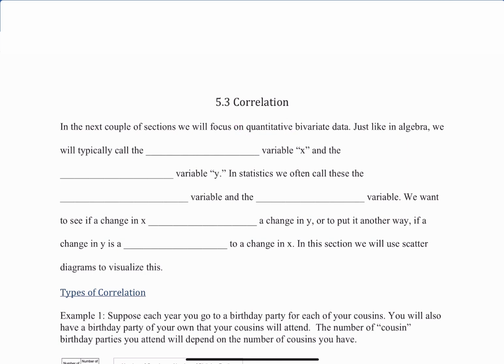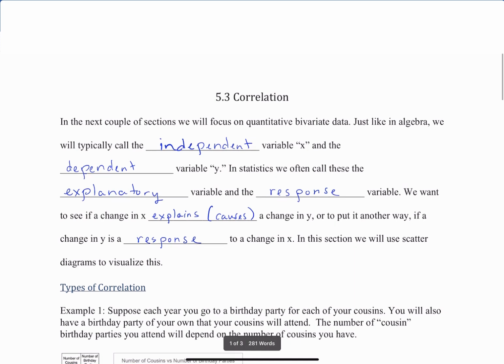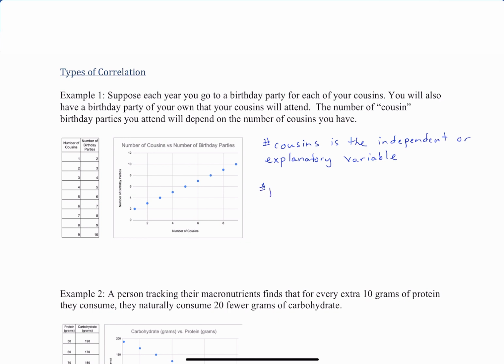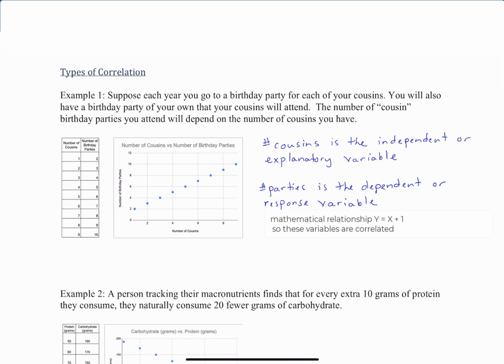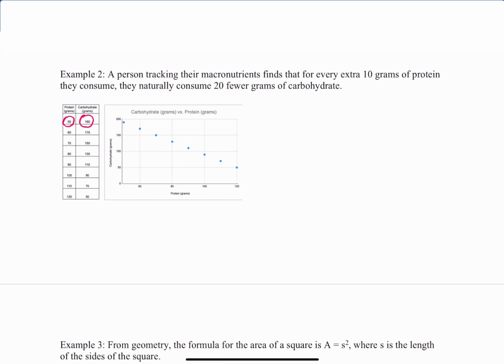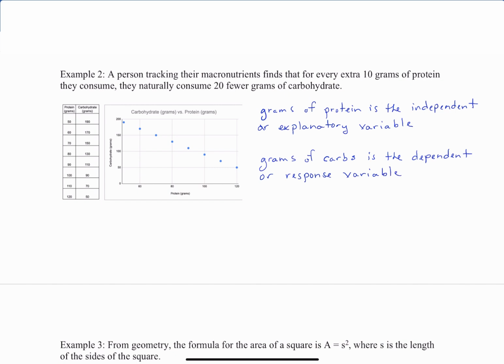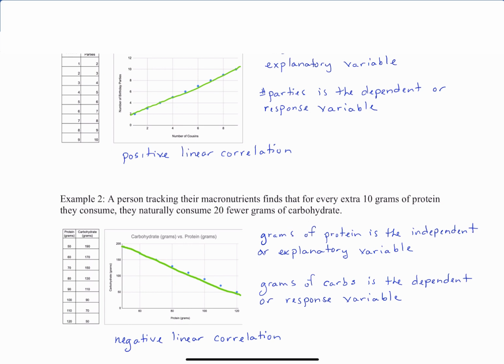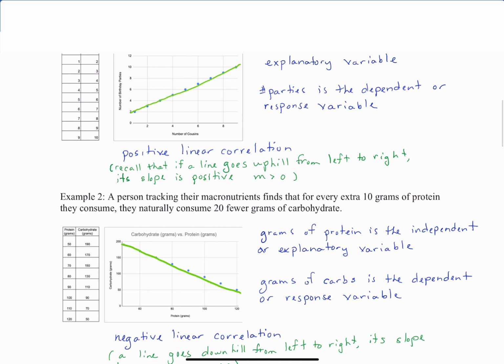Stat 300 5.3 Part 1